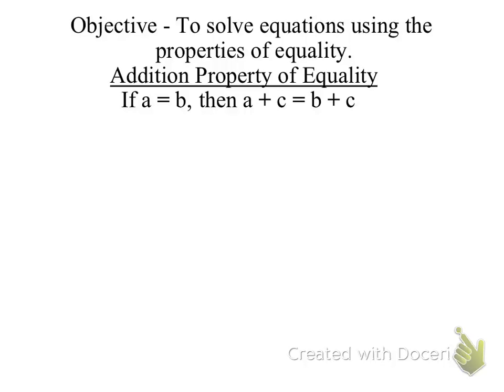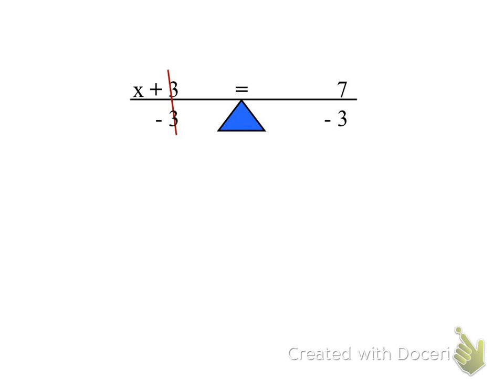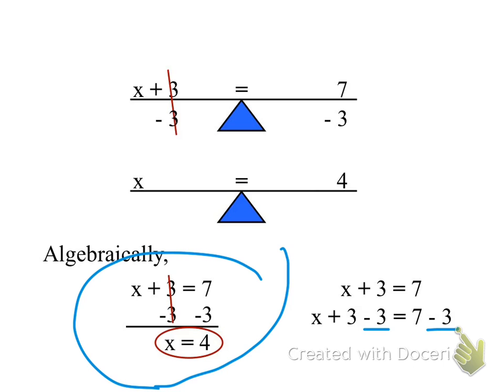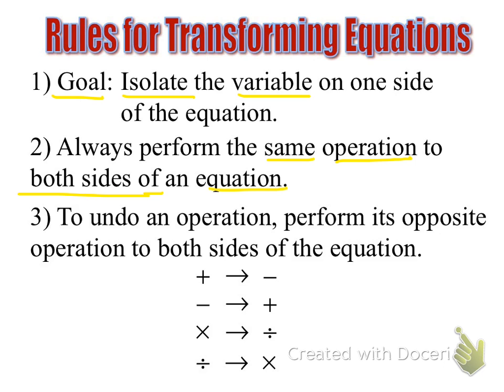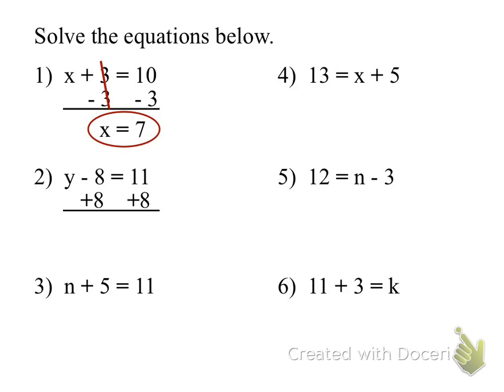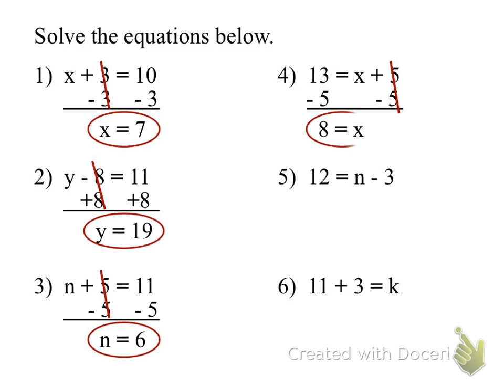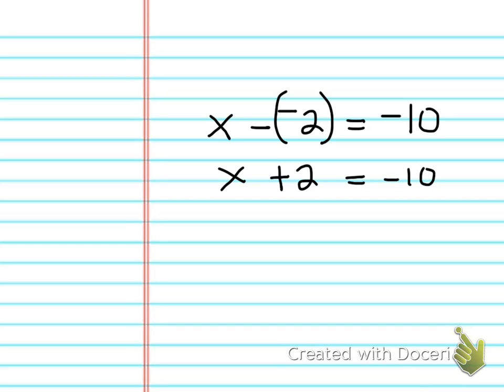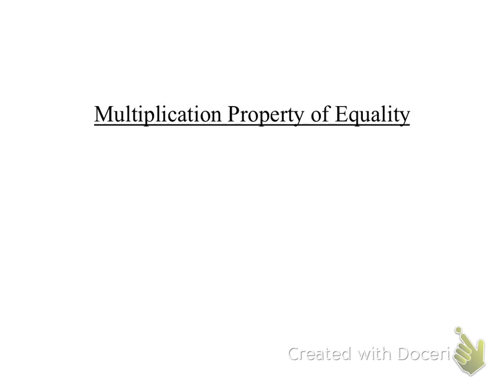2.5 Add/Sub Equations using prop of equality